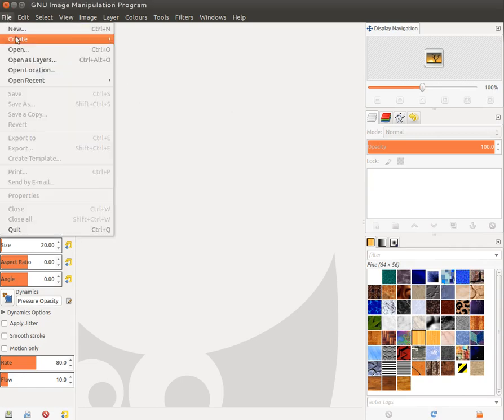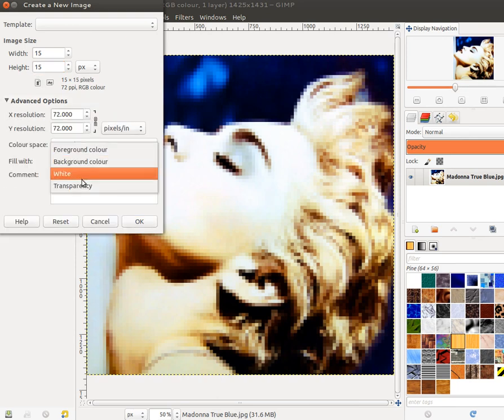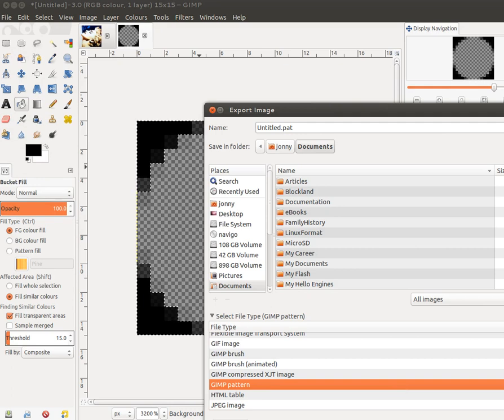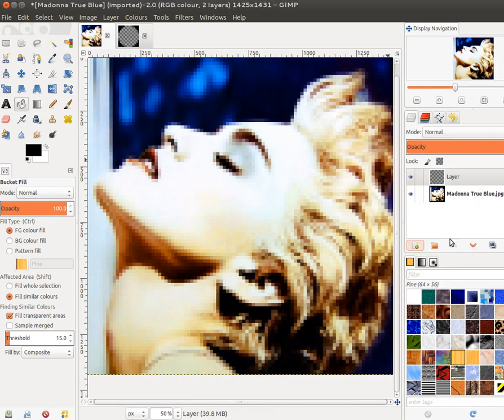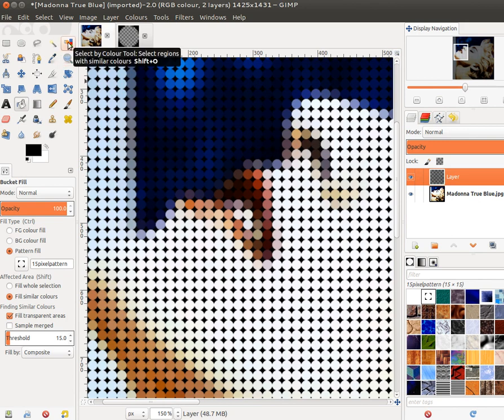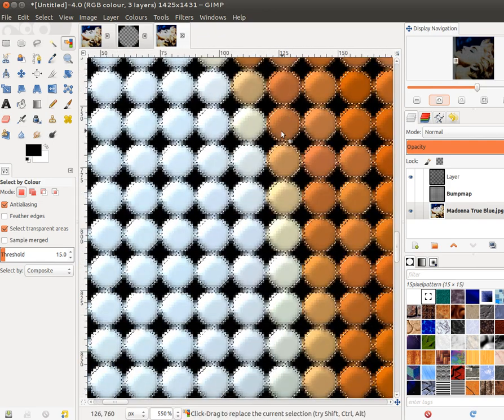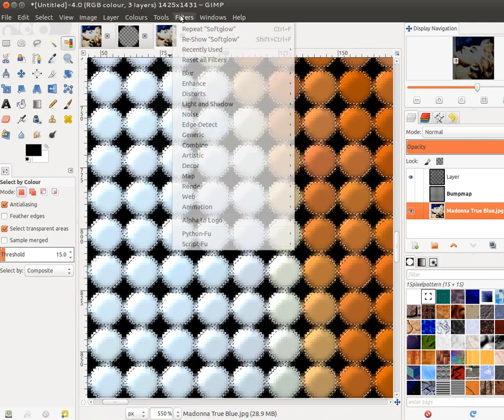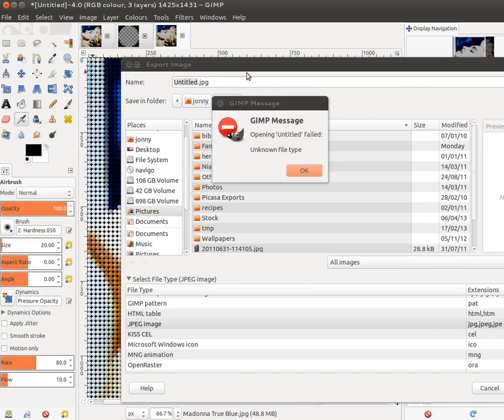Gimp Tutorial: How to Make a CANDY DOT PORTRAIT from a photo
Gimp tutorial showing how to transform a photo of a person into a portrait that looks like those tiny dots of candy on sheets of white paper. This is a Gimp version of the tutorial by bluelightningtv
This tutorial was requested by a friend who could not afford Photoshop.